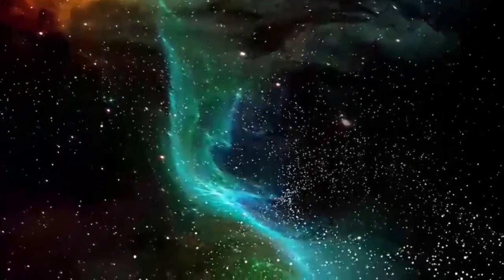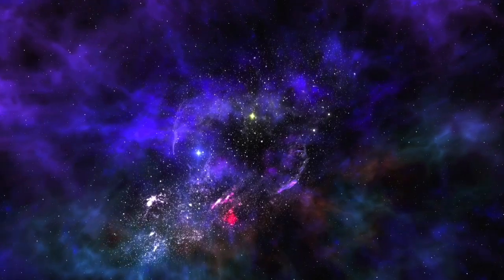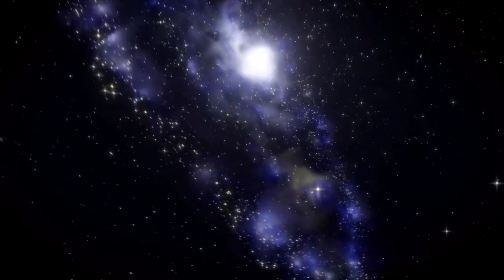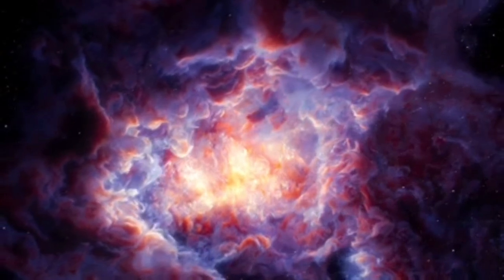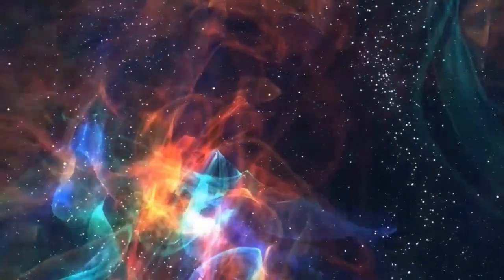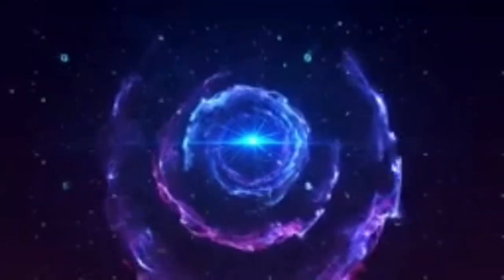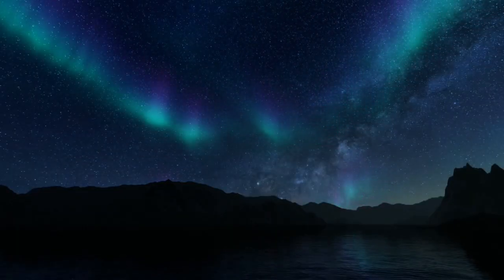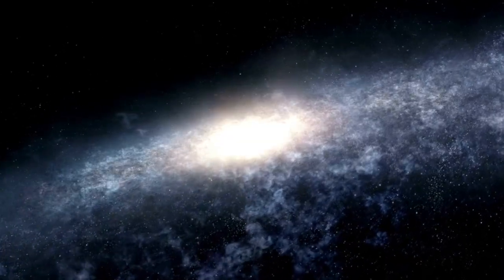"Brian Cox: Something Terrifying Existed Before The Big Bang"